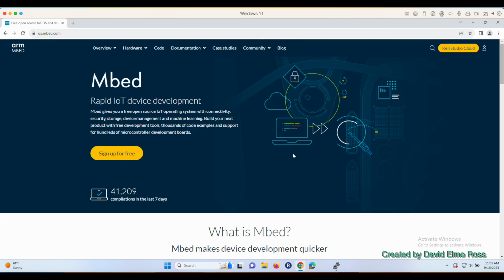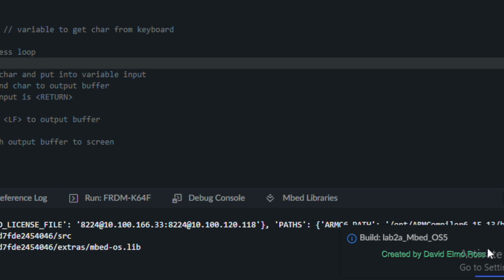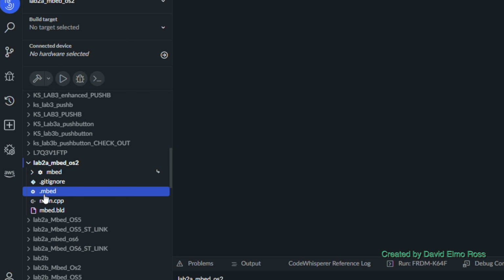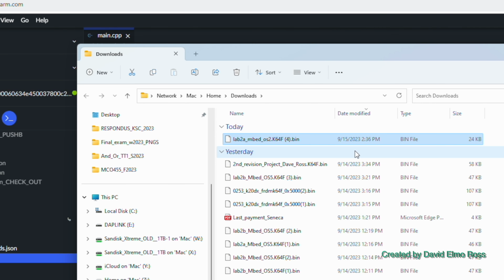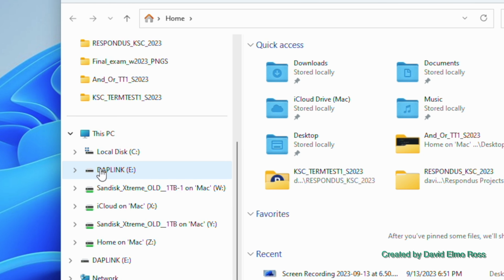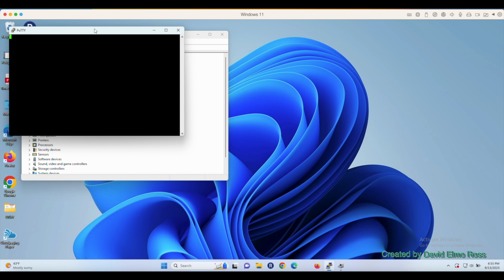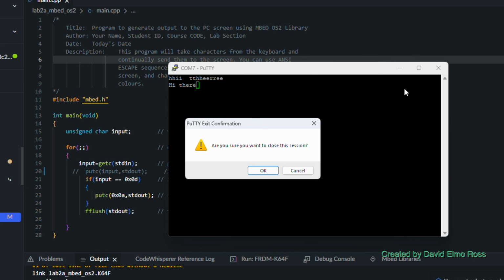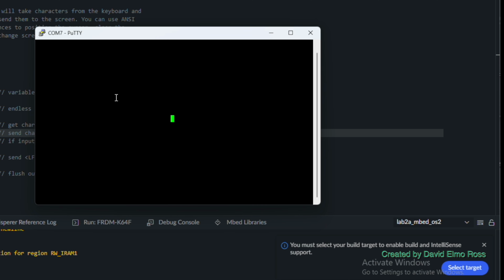LAB2 Updated for MCO455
This video shows you how to use PUTTY and KEIL STUDIO CLOUD to echo characters on the PUTTY Screen. It also covers ANSI ESCAPE SEQUENCES to CLEAR the SCREEN, and POSITION the cursor.

Logging into KEIL STUDIO CLOUD:(0:00)
Setting Active Project:(0:24)
CHROME BROWSER for KEIL STUDIO CLOUD:(0:33)
MBED OS5 Tools:(0:40)
Using RUN BUTTON:(0:53)
RUNNING PROGRAM using PUTTY:(1:07)
Lab2 Part 3:(1:16)
Cloning Code:(1:30)
Build Target and Connecting FRDM-K64:(2:00)
Understanding TYPEWRITER CODE:(2:27)
Build Drag/Drop & Resetting FRDM-K64:(2:52)
Accessing PUTTY in MYAPPS:(3:15)
Checking for DAPLINK:(3:51)
Setting up Putty:(4:07)
Finding COM PORT for DapLink:(4:15)
Terminal Settings:(4:39)
Running code inside PUTTY:(5:09)
Eliminating Double char Output:(5:25)
Force Local Echo Off & putc:(6:04)
Clearing Screen:(6:35)
Positioning Cursor:(6:40)